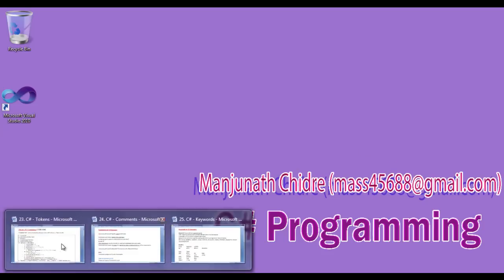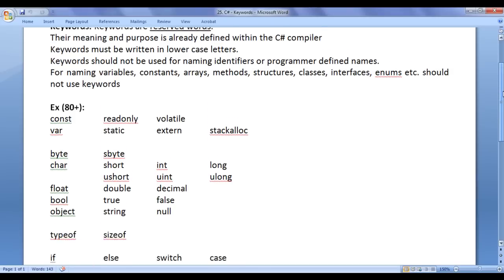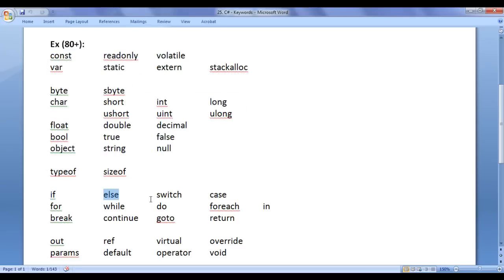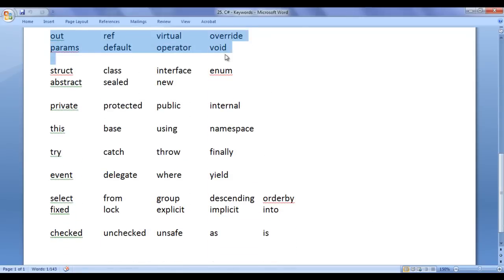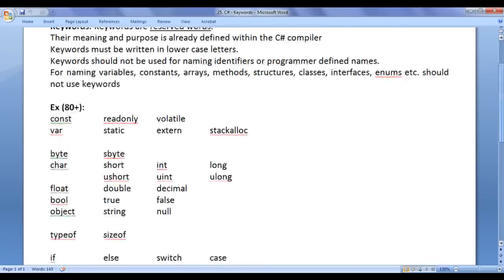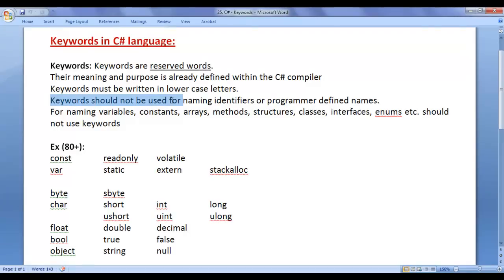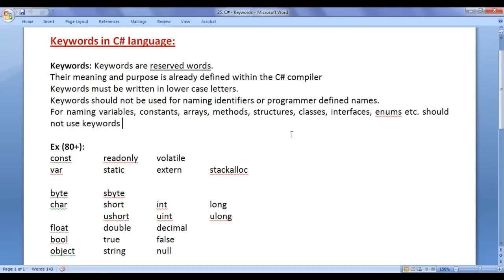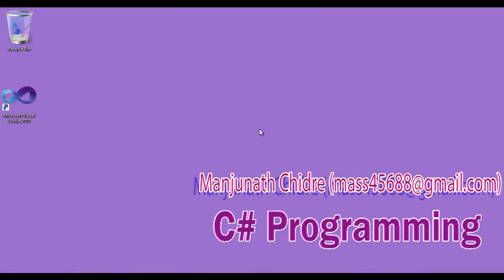Keywords in C# - C# Tutorial 08 🚀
► Get to know C# keywords in this tutorial! Learn about reserved words like const, var, int, float, public, if, else, and more. Understand their roles and avoid using them for naming identifiers. Perfect for beginners to grasp the basics and avoid common mistakes in C# programming. Dive into the world of C# keywords today!